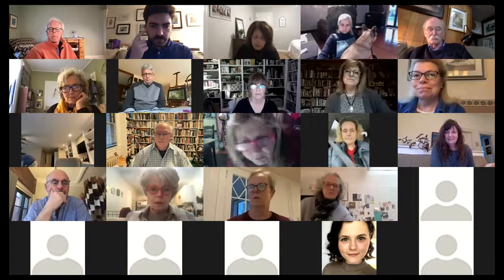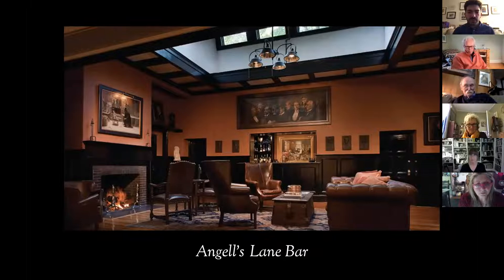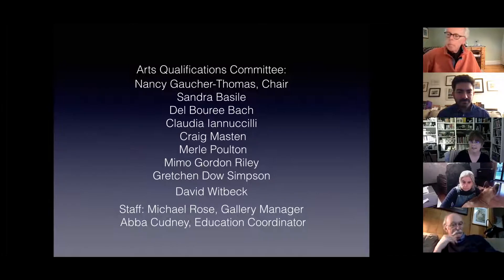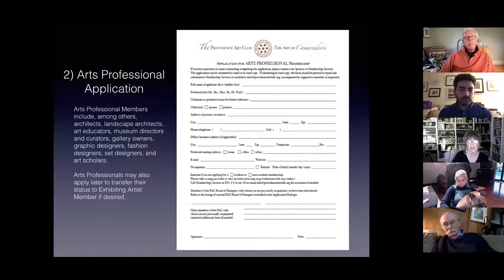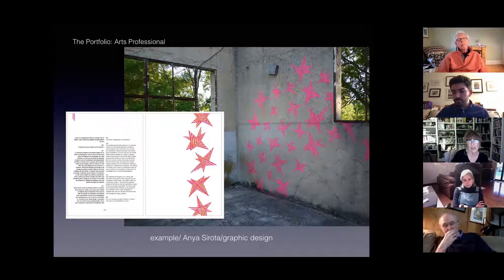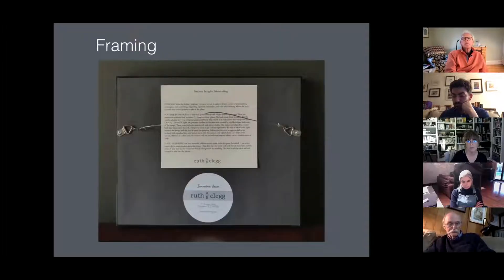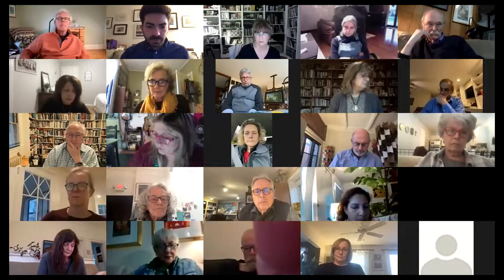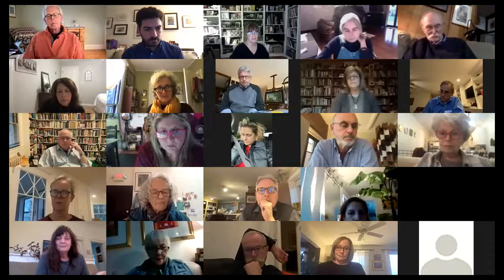Providence Art Club Exhibiting Artist and Arts Professional Info Session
In this program, members of the Providence Art Club's Arts Qualifications Committee speak about the process to join the organization as an exhibiting artist or arts professional member. For more information on membership, visit providenceartclub.org.